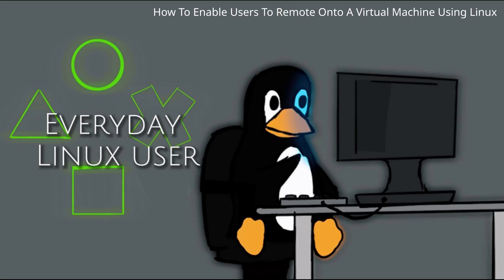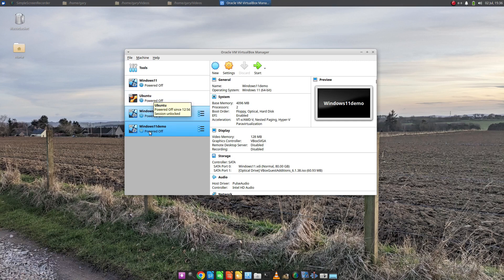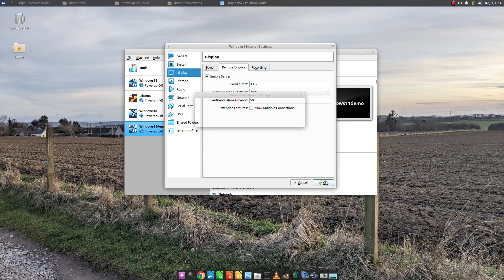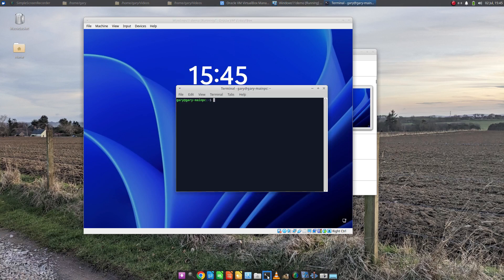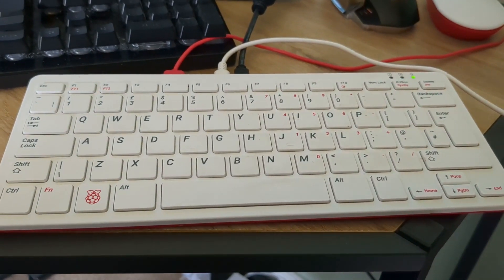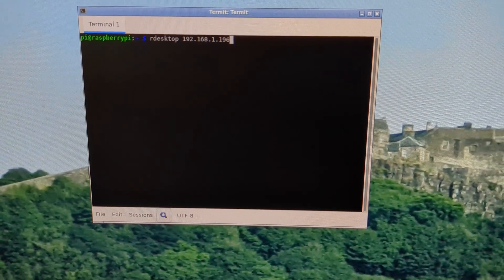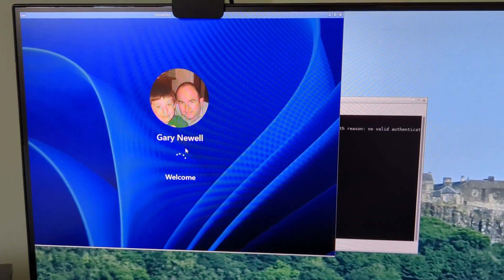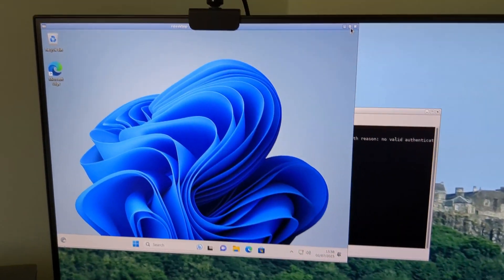How To Setup Remote Access To Your Virtual Machine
This guide shows how to set your Virtualbox virtual machine to enable remote access and shows how to access the virtual machine from a Raspberry PI